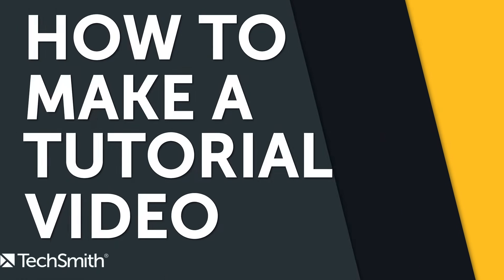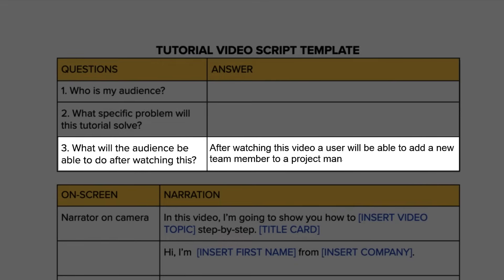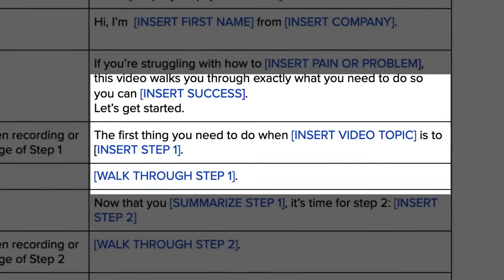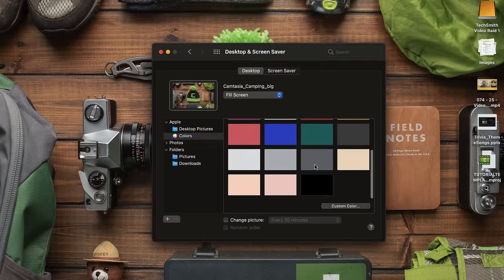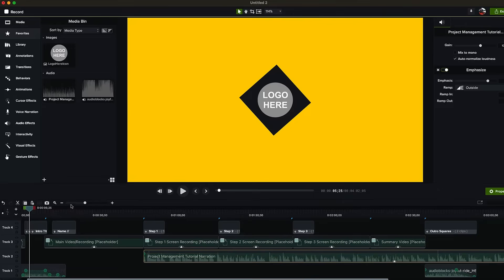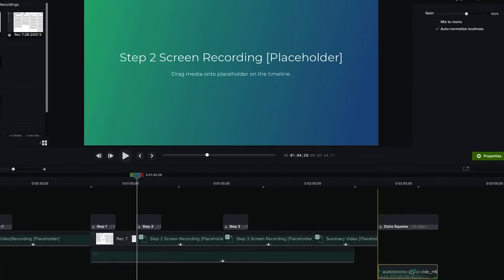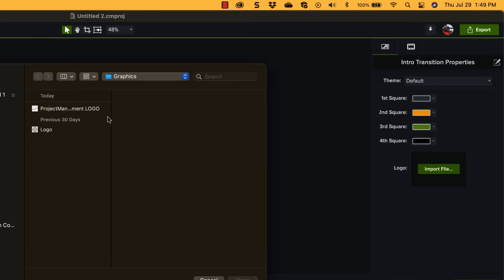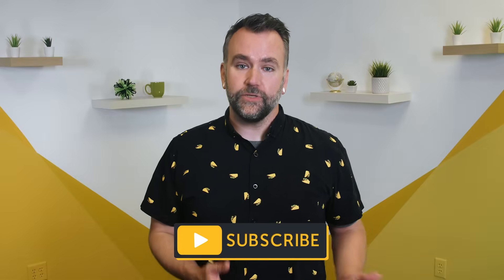Follow These 7 Steps to Make a Great Tutorial Video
You can make your first tutorial training video by following this video from start to finish!

(Find our *FREE TRIALS* and *FREE TEMPLATES* at the bottom of the description!)

In this video Andy walks you through how to ask the right questions when planning your video, and how to use our free script template. He shows you best practices for recording, editing, and producing your video, and walks you through the entirety of the free Camtasia template that we're making available to you so that you can make your tutorial video right now.

00:00 - Introduction
00:34 - Step 1 - Planning your training tutorial
00:48 - Question 1 - Who is your audience?
01:04 - Question 2 - What specific problem will your tutorial solve?
01:36 - Question 3 - What are you training the audience to do after watching?
02:00 - Step 2 - Scripting
02:16 - How to use our FREE fill-in-the blank script template (download below!)
03:59 - Step 3 - Recording your narration first
04:14 - TechSmith Audiate makes editing audio as easy as editing text
04:31 - Send audio into Camtasia
04:37 - Consider buying a USB microphone (links below)
05:22 - Step 4 - Recording your screen
05:55 - Open the Camtasia recorder
06:20 - Step 5 - Use our pre-built Camtasia template to edit your tutorial
06:51 - Everything is customizable in this template!
07:11 - Adding your footage into the tutorial template
07:22 - Easily change the colors in the template to match your branding
07:43 - Create chapter markers (like these) IN Camtasia before you export!
08:00 - Step 6 - Edit your video
08:29 - Removing mistakes from your recording
09:07 - Syncing your audio and video from your recordings
09:30 - Use extend frame to freeze or pause your video
09:45 - Use clip speed to make clips faster or slower
09:55 - Focus your viewers attention w/animations & callouts
10:40 - Save your brand colors as a Theme and easily customize the graphics
11:38 - We have free tutorials to help you level up your editing
11:51 - Step 7 - Save your video! Share it or save it locally.
12:06 - Bonus Step 8 - Save your Camtasia project so you can come back later!

Blue Yeti Mic
Shure MV7
Rode NT-USB

FREE Guide: The Ultimate Guide to Easily Make Instructional Videos